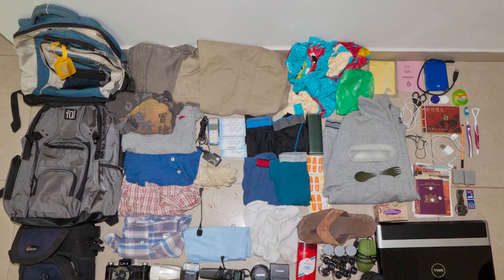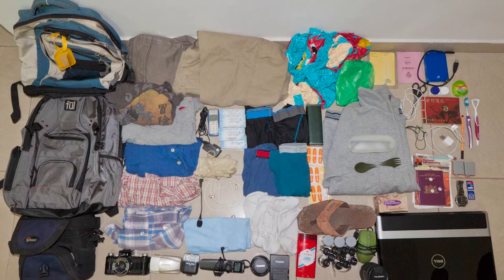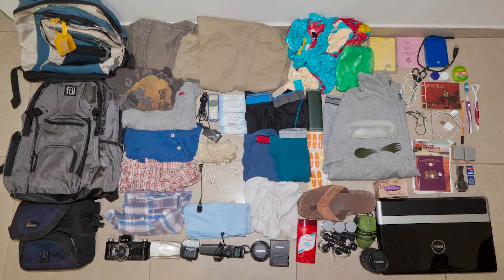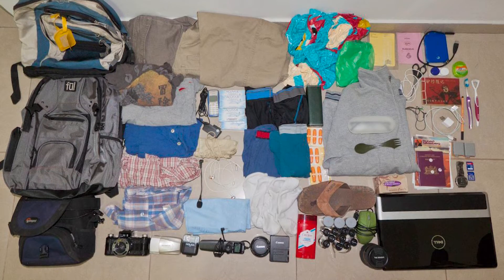Go Bag PSA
Nevada County Media Summer camp is for ages 9 and above. Each day is a different project that is designed to teach a variety of media skills. It includes audio, video, and filmmaking projects.